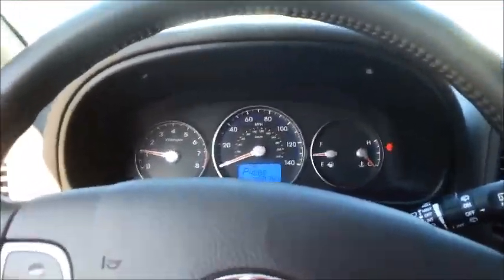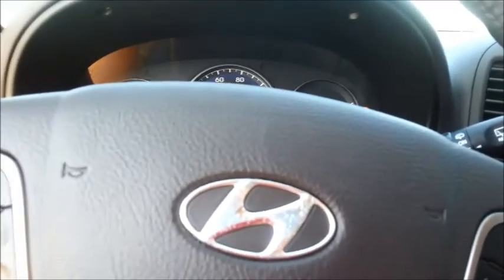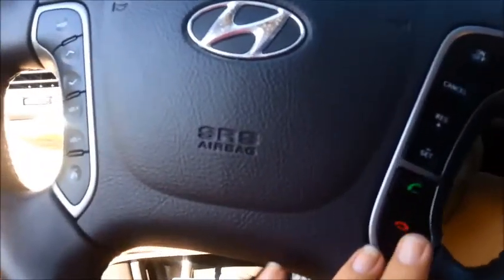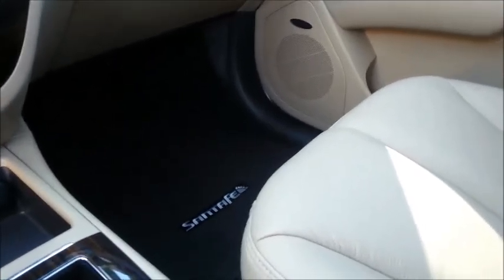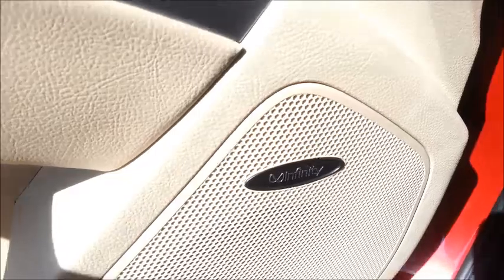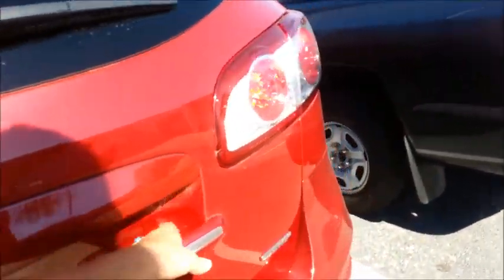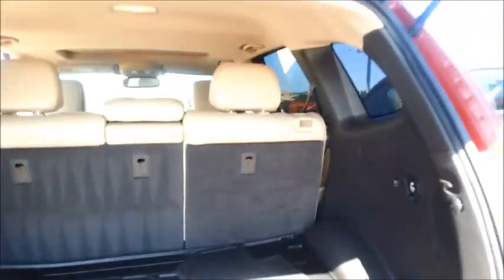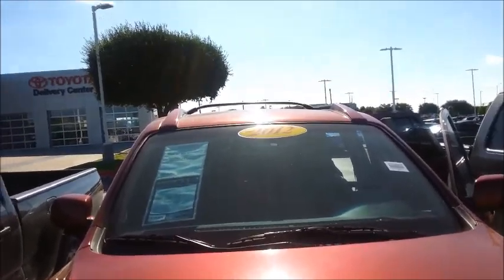Christina (Round Rock Toyota)